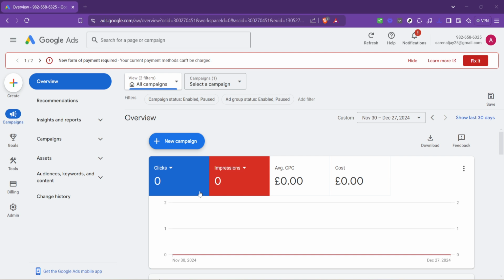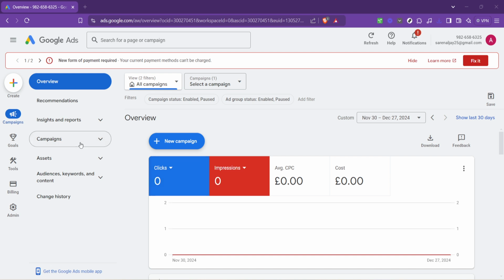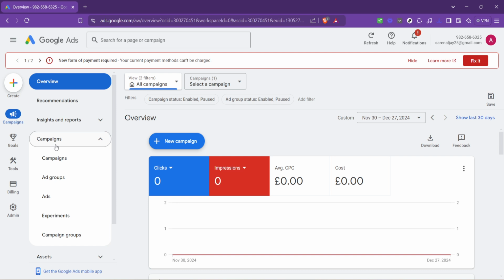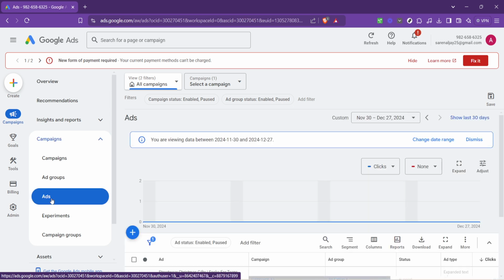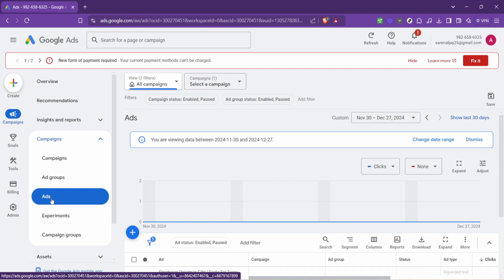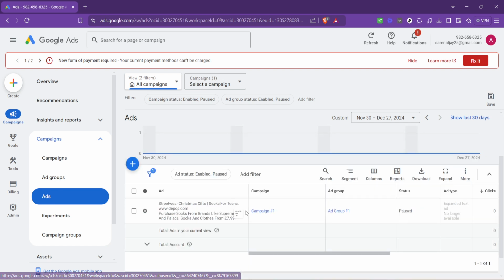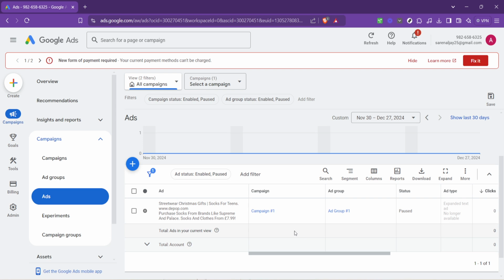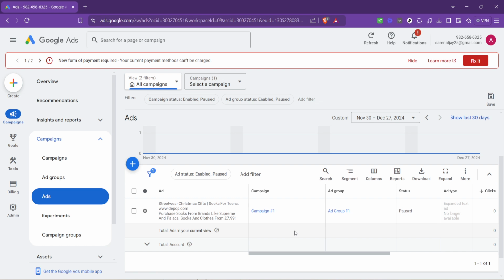How to View Ads on Google Ads (Full 2024 Guide)